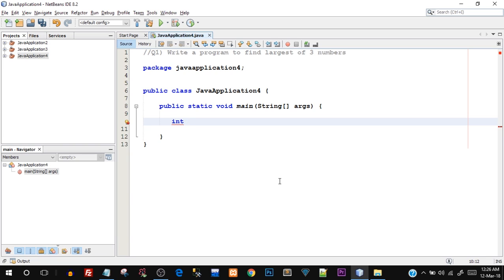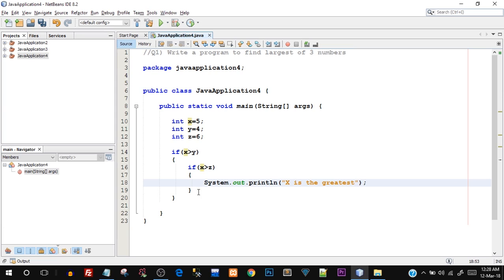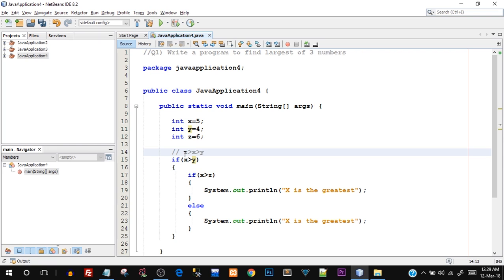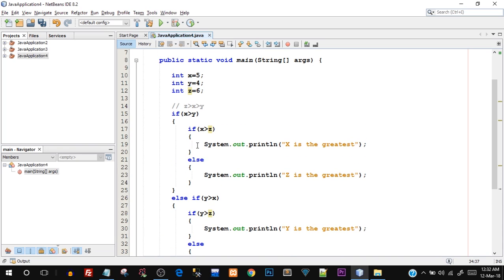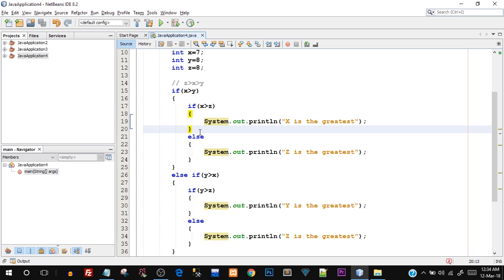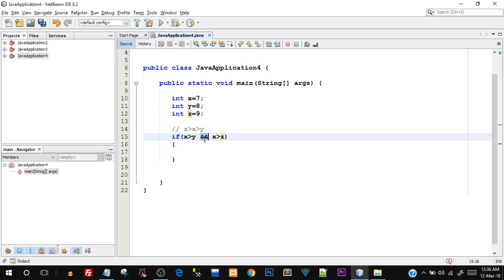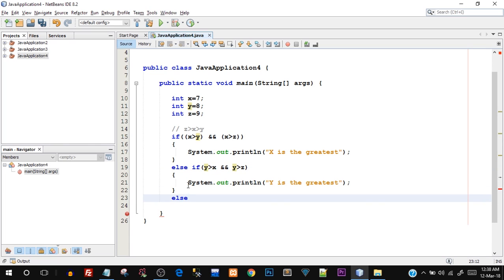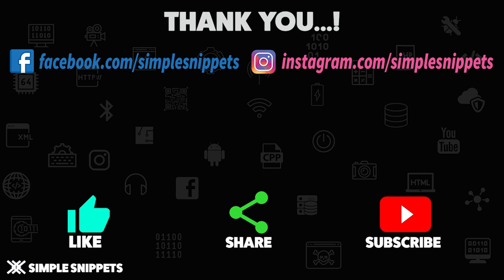Java Program : Find Largest Number out of 3 Numbers | Java programming tutorial for Beginners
In this Java programming video tutorial, we will see a program to find largest out of 3 integer variables in Java.
We will use the If-Else conditional statements to determine the largest out of the 3 int variables and we will see the 2 different ways to achieve this task.